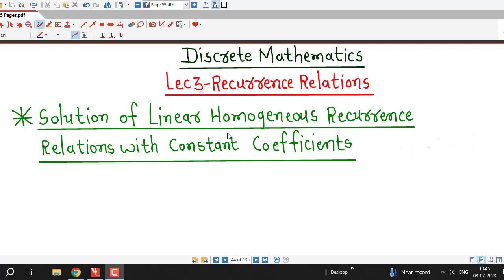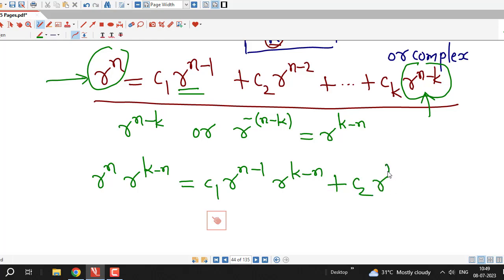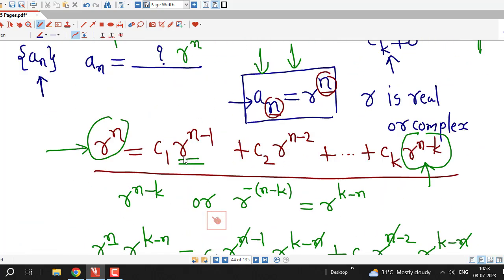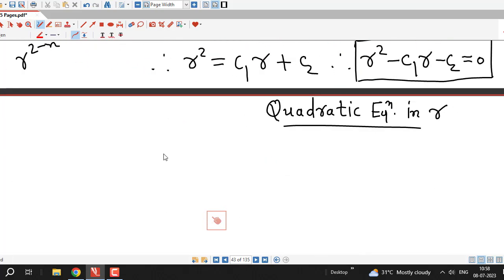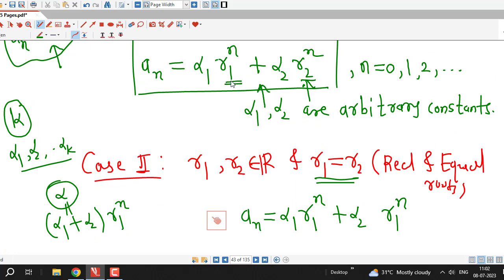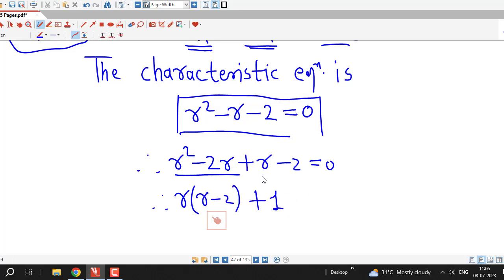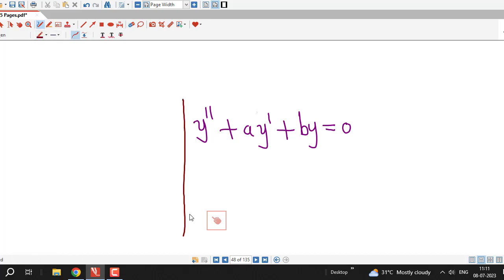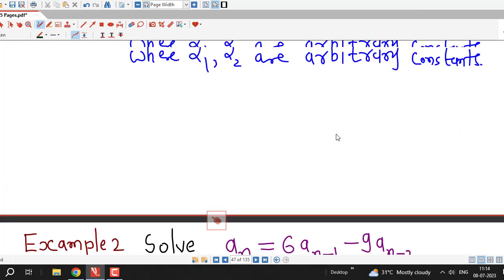Lec3/Recurrence Relations/Solving Linear Homogeneous Recurrence Relations with Constant Coefficients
In this lecture, we explain the method of solving linear homogeneous recurrence relations with constant coefficients.